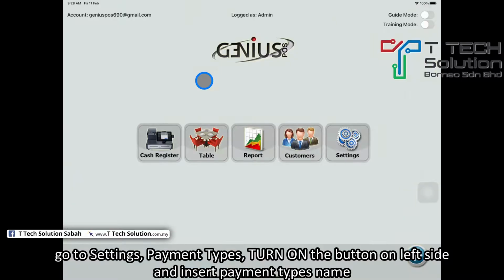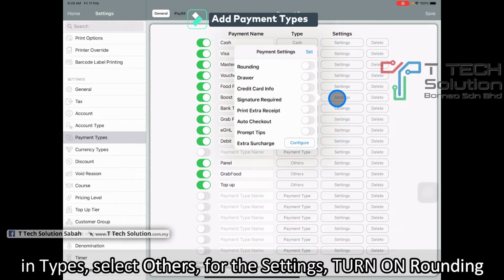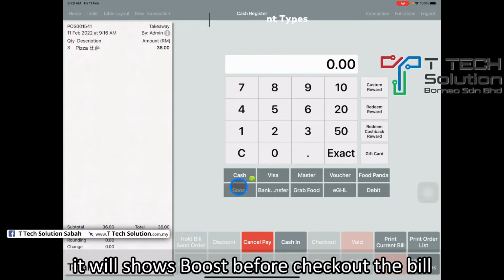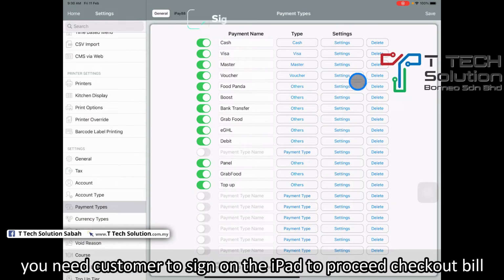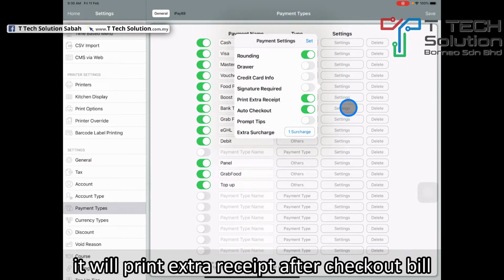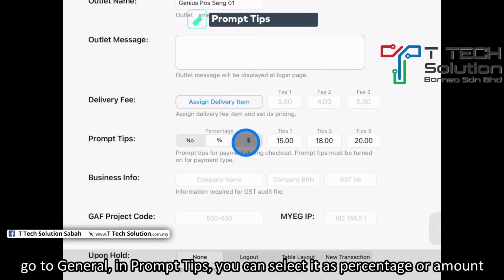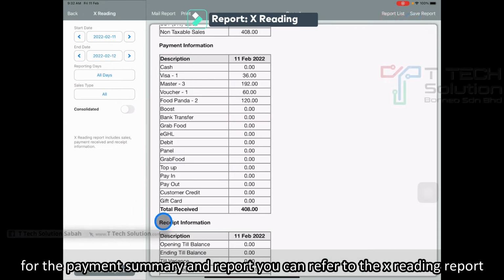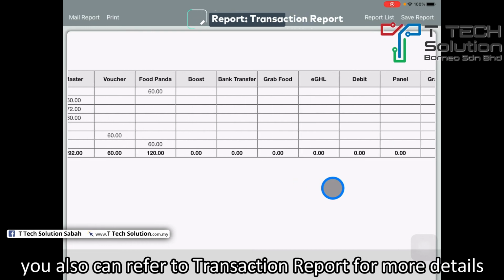Genius POS Advance Tutorial 71: Payment Types, e wallet, credit card, food delivery【T Tech Solution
In this episode of the Genius Point of Sale (POS) System tutorial video, Seng will shows you how to setup payment types for e wallet, credit card and food delivery in Genius POS.

If you are the merchant / restaurant owner / F&B owner, please refer to the tutorial video to setup your online ordering⏩